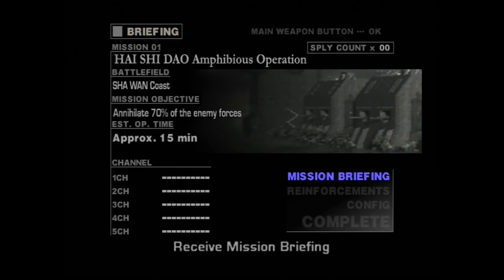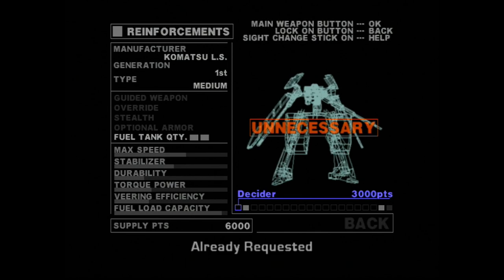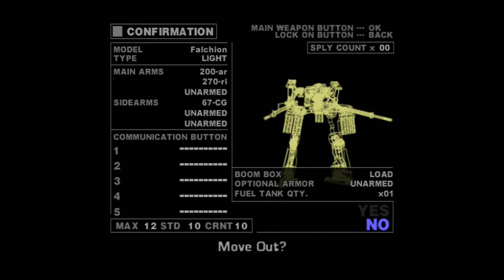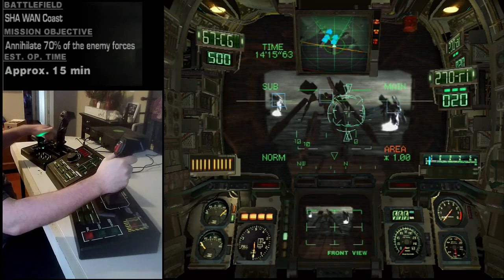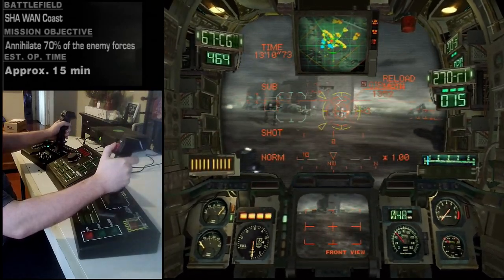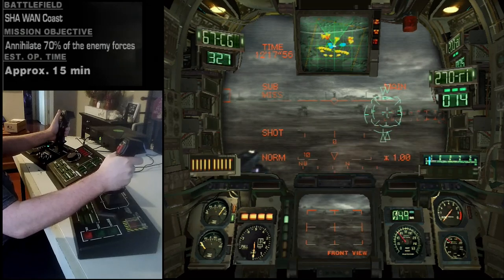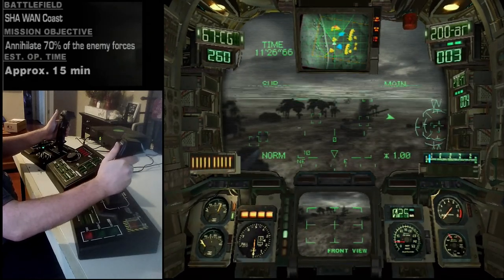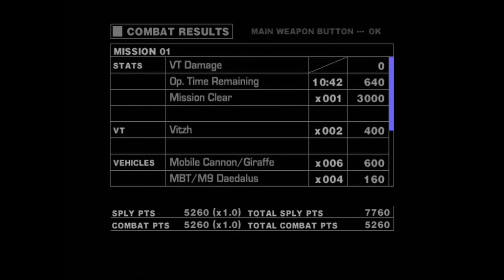(Controller Cam) Let's Play Steel Battalion Part 1 - HAI SHI DAO Amphibious Operation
First proper mission of the game, beginning the fight back against the Hai Shi Dao. It's also the first mission you can access in the game's Free Mission mode, and for how simple it is, it's a really good one to mess around with new VT units when you obtain them. For now, using a lightweight 1st gen unit like the Falchion is more than fine. As long as you stick to a consistent route through the beach and destroy key targets, this mission is typically over in around 5 to 6 minutes.